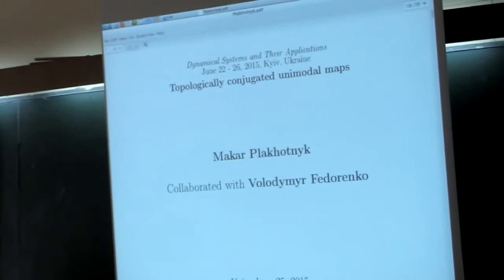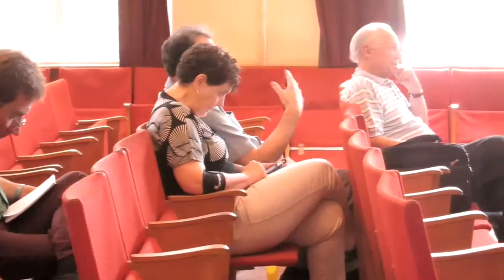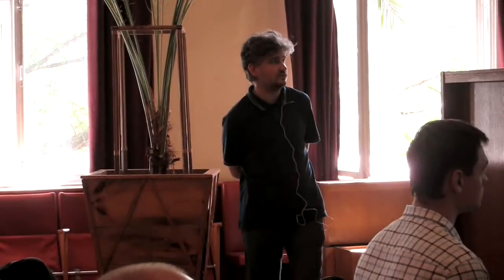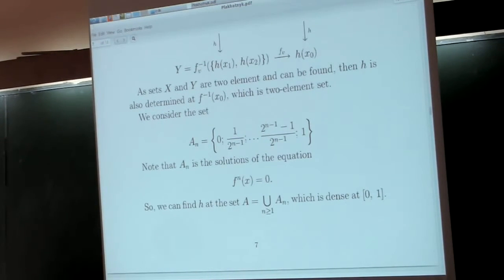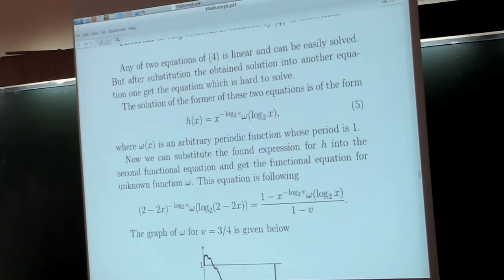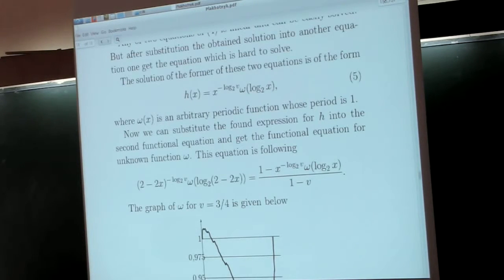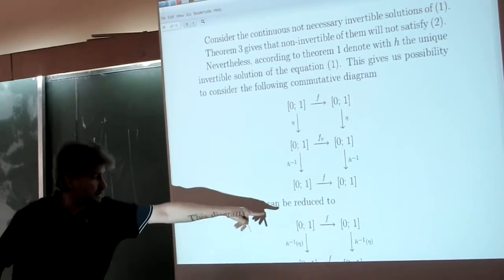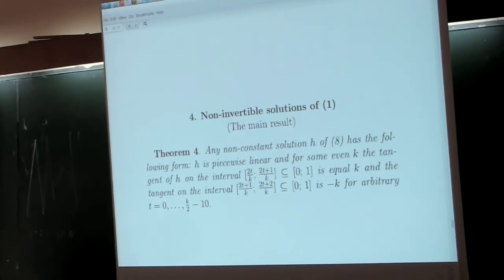Makar Plakhotnyk - Topologically conjugated unimodal interval maps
CDS 2015, Kyiv, Ukraine